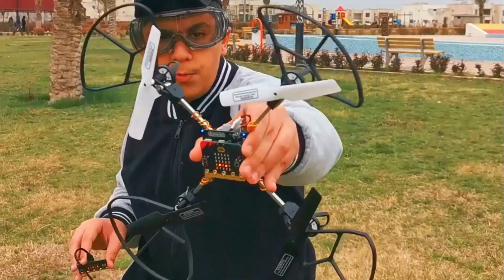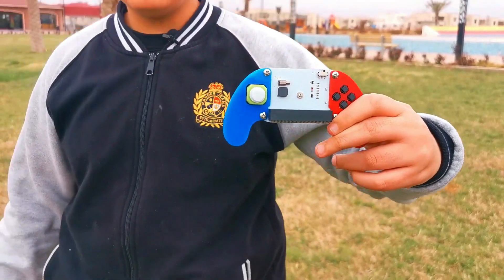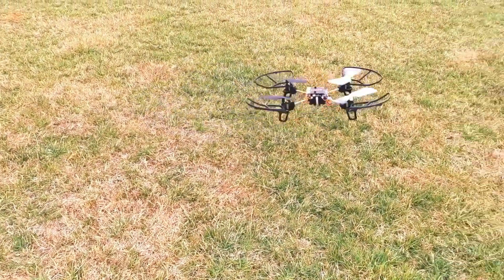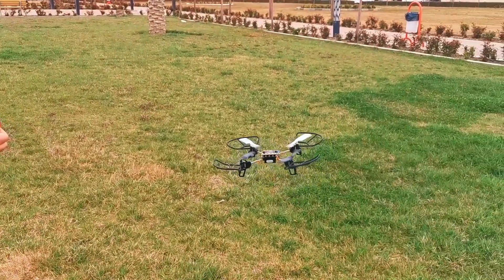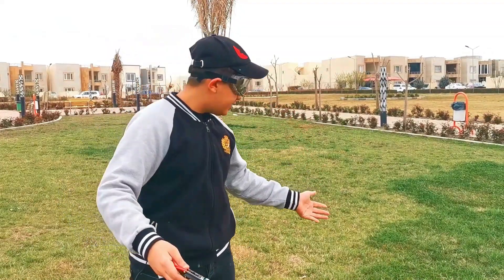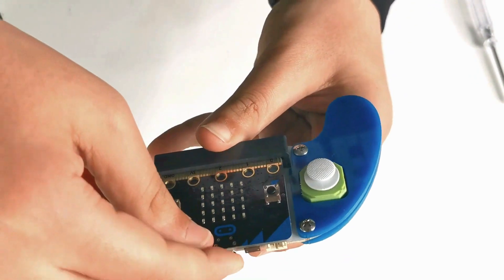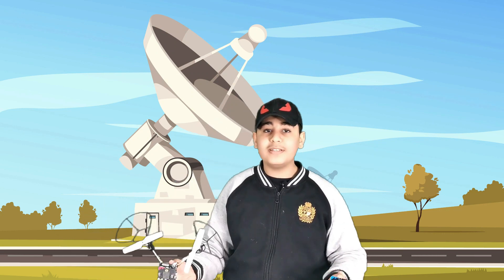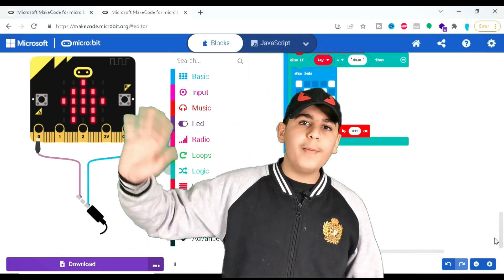Microbit Dronebit controlled by Microbit Joystick:bit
You can learn more about micro:bit drone topic , you must

Our video is presenting "micro:bit drone" topic valuable information but we try to cover the subjects:
-micro:bit drone
-microbit projects
-bbc microbit
-microbit Radio
-microbit Joystick:bit

To learn more about micro:bit drone, view the rest of this short video and thank me after that.
You've reached this YT vid because you've showed interest in micro:bit drone and Joystick:bit , this video clip will cover also: micro:bit Joystick:bit

By adding videos to "watch later" list, you can quickly watch them whenever you want, whether you desire to enjoy them again, or for the very first time.
To include a video to Watch Later {playlist|list while enjoying a video, click the "add" icon.
Thank you for your time in discovering our services. You have nothing to lose :)